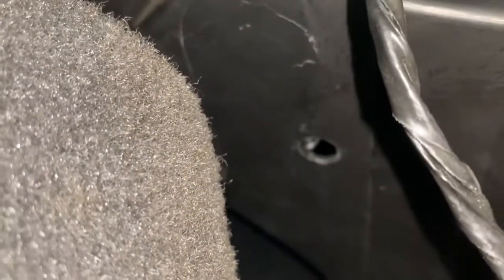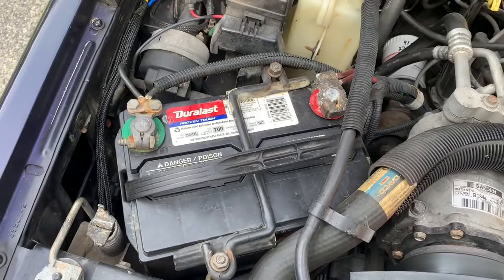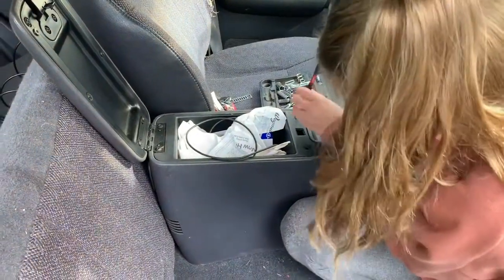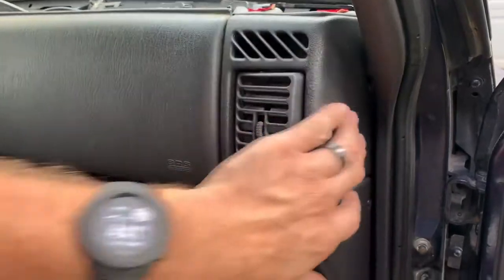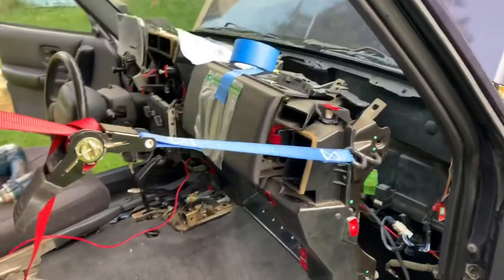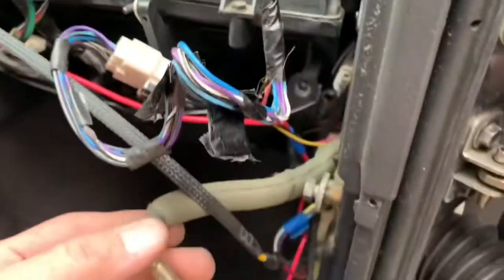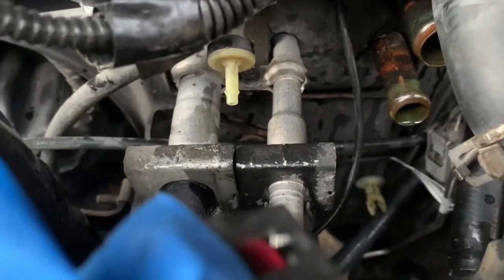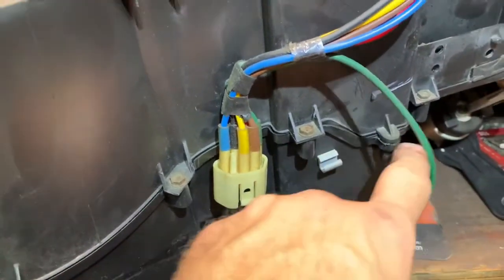Part 1 of 2 - How to remove a Heater Core & AC Evaporator core -Jeep Cherokee XJ & remove dashboard.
This is part one of a two-part video series where I go through the process of removing the dashboard as well as the heater hose connections and the AC Evap core connections.

Part 2 will cover the heater and evap core installs as well as reinstalling the heater box and dashboard.

This video shows and describes the process I used to take out the dashboard. You may have done it differently and may have experienced things differently than I have. Leave some comments below so we can all learn about how other people have taken the heater core out.

Here is the link to the camera:

DEPSTECH Wireless Endoscope, IP67 Waterproof WiFi Borescope Inspection 2.0 Megapixels HD Snake Camera for Android and iOS Smartphone, iPhone, Samsung, Tablet -Black(11.5FT)